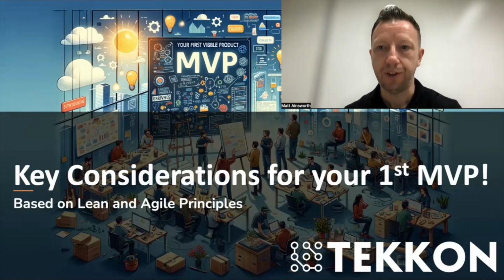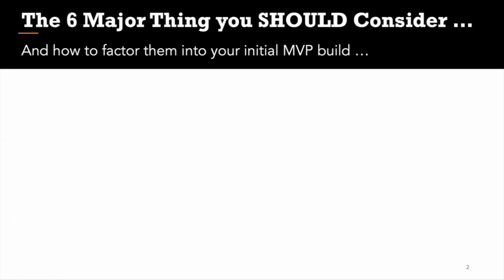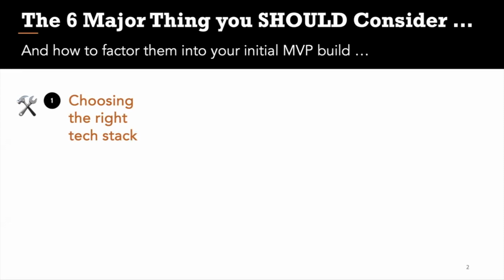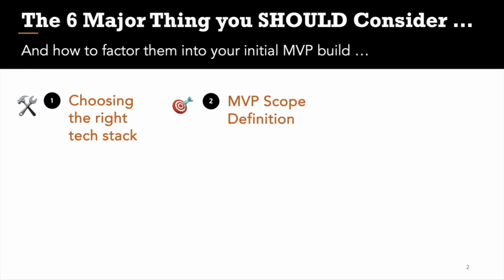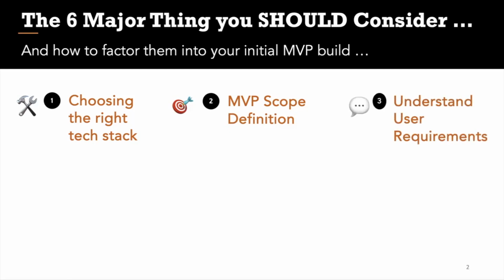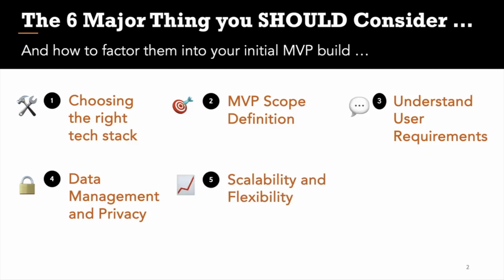Tech Startup MVP Guide: 6 Essential Considerations for Launching Your Product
We go through the 6 Essential Steps (and more) you need to consider when building your first MVP.

Based on lean and agile principles, these are the primary factors that will help you build and iterate as efficiently and quickly as possible.

Need agile and cost-effective developers to help build your MVP or product, we have been helping startups and scale-ups to accelerate their product development capabilities for the past 5 years.